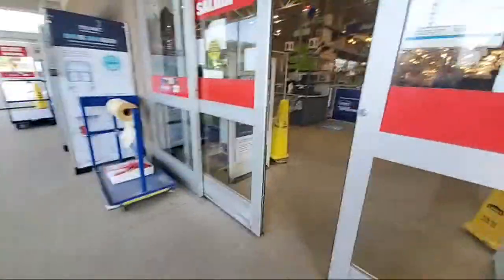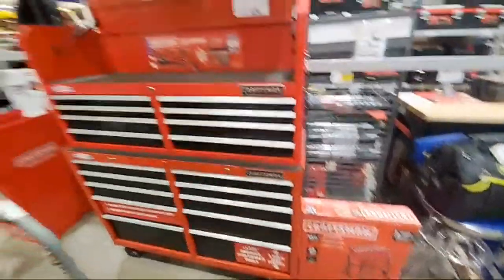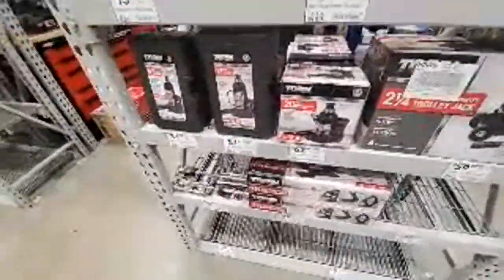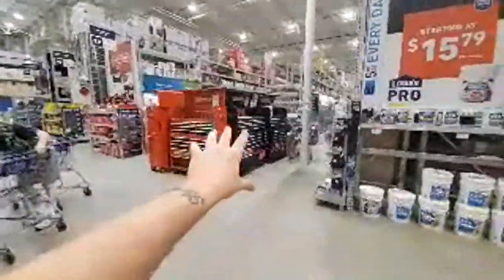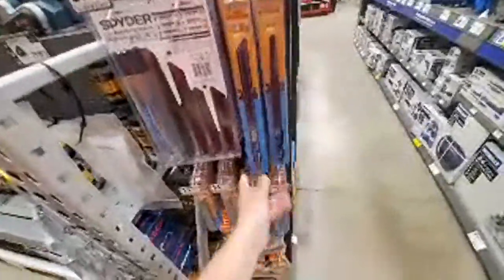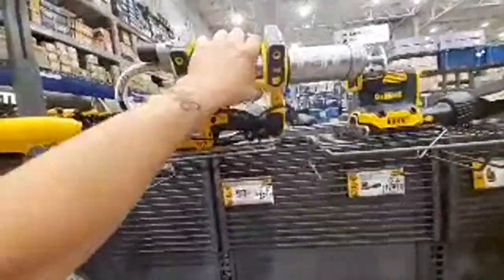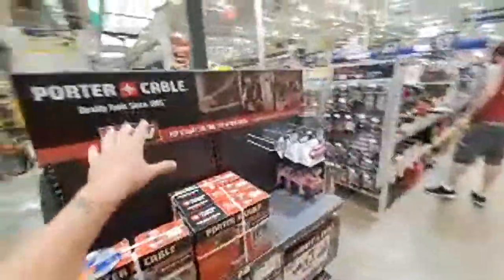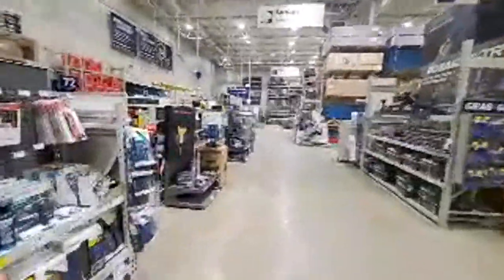Lowe's LIVE !!! DEALS AND MORE